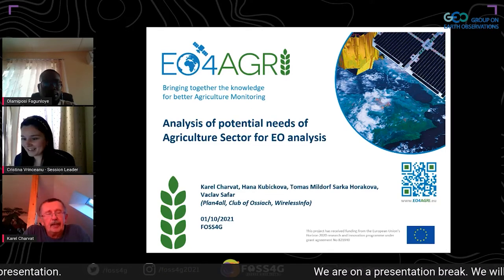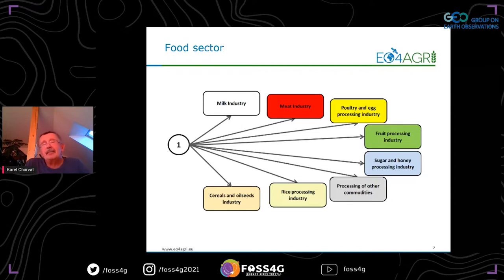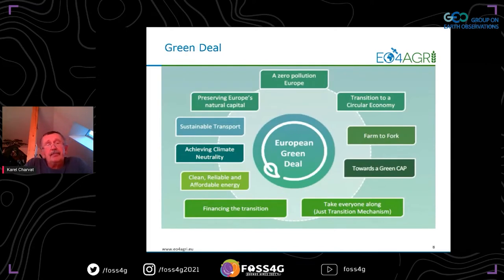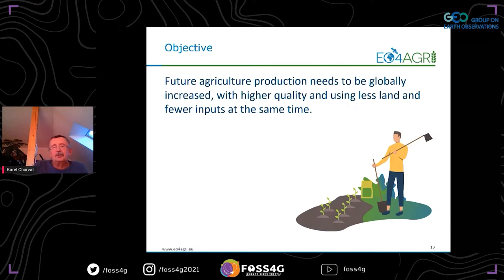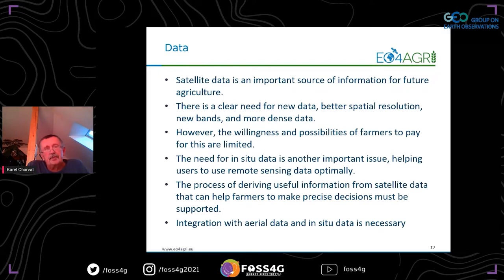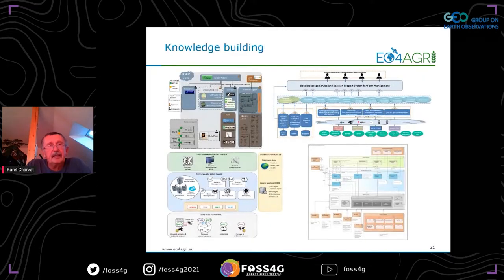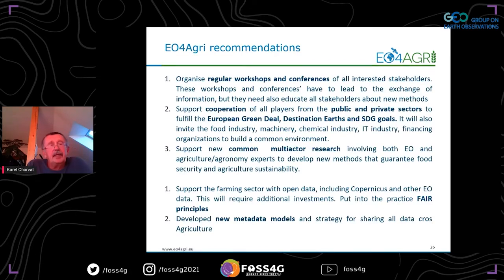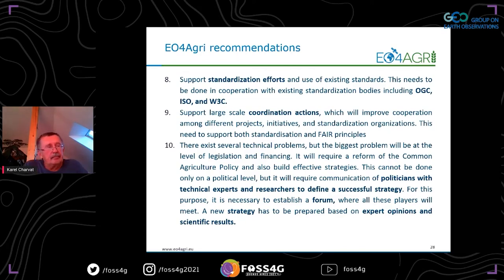FOSS4G 2021 - Analysis of potential needs of Agriculture Sector for EO analysis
Agriculture comprises vital economic sectors producing food, agro-industrial feedstock, and energy and provides environmental services through managing soil, water, air, and biodiversity holistically. Agriculture including forestry also contributes to managing and reducing risks from natural disasters such as floods, droughts, landslides, and avalanches. Farming with its close contact to nature provides the socio-economic infrastructure to maintain cultural heritage. Farmers are also conservers of forests, pastures, fallow lands, and their natural resources and, in turn, of the environment. Agriculture today is a composite activity involving many actors and stakeholders in agri-food chains that produce and provide food and agricultural commodities to consumers. In addition to farmers, there are farm input suppliers, processors, transporters, and market intermediaries each playing their roles to make these chains efficient.
Presentation will present analysis and the the vision of the EO4Agri project about the role of Earth observations in agriculture. The increasing economic, social, and environmental needs of agriculture pose many challenges for the upcoming years.
This topic is closely related to the strategies of the United Nations and the European Union on sustainability. The United Nations adopted 17 Sustainable Development Goals in 2015 as part of the 2030 Agenda for Sustainable Development. The European Union presented in 2019 the European Green Deal - a roadmap to make the European economy sustainable. This white paper aims to stress the importance of knowledge management for agriculture to address these challenges. The role of Earth observation in this knowledge management is analysed including its current gaps and limitations. The white paper focuses on the definition of key problems, analysis data gaps, delivery platforms, analytical platforms, and final recommendations for future policies and financing. This document serves as an input for the future Strategic Research Agenda and the Policy Roadmap.

Plan4All

Level –
1 - Principiants. No required specific knowledge is needed.

English